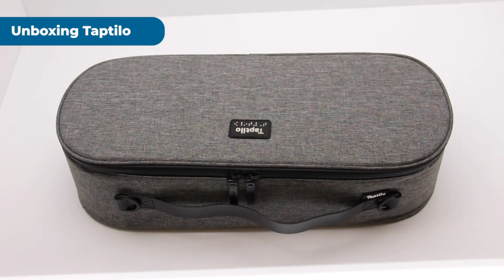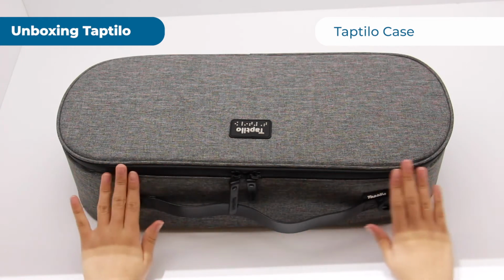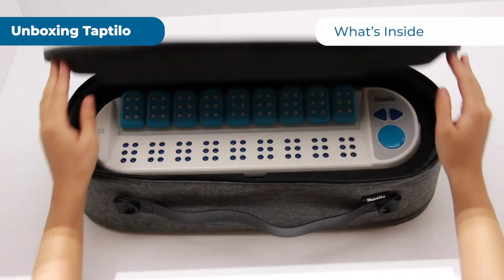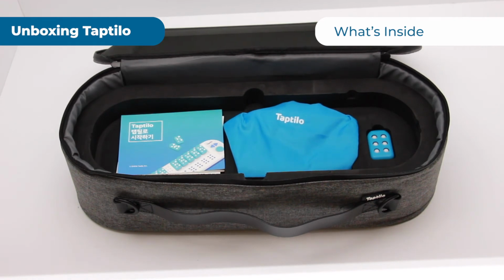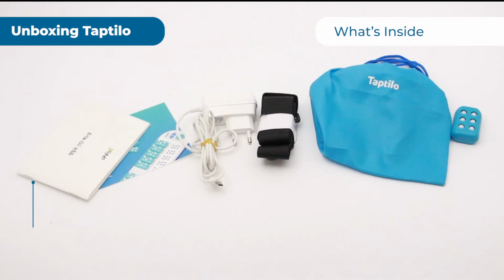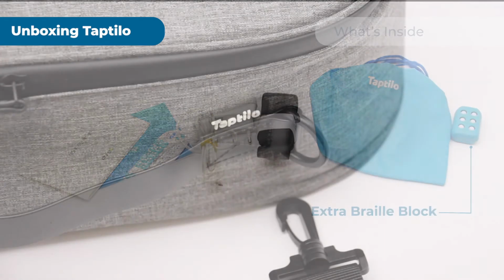[Taptilo Tutorial #1] Unboxing Taptilo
Learn how to use Taptilo with these in-depth video tutorials.

Taptilo is an interactive braille learning system that makes learning braille fun! With Taptilo, students can learn independently at their own pace, and teachers or parents can teach with little prior experience with braille. Connect with the Taptilo app to teach at home or in the classroom.